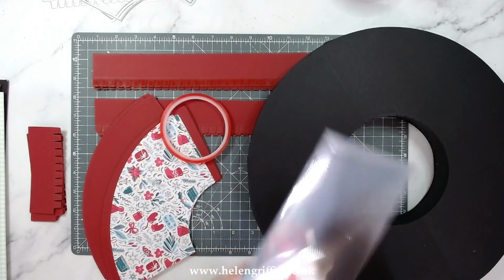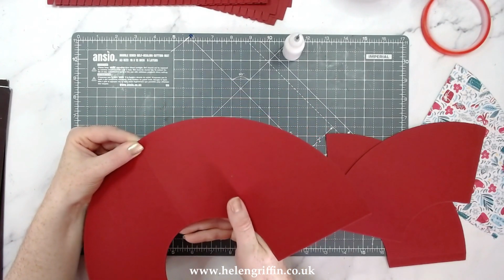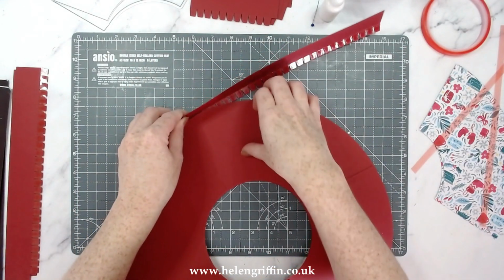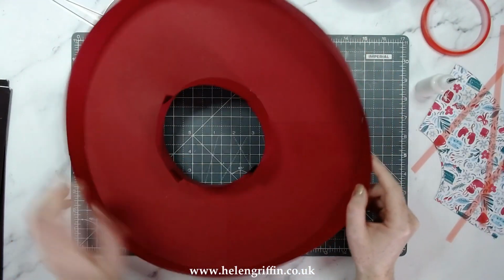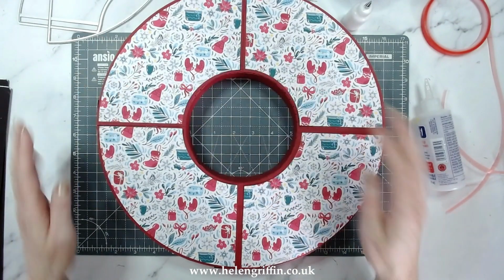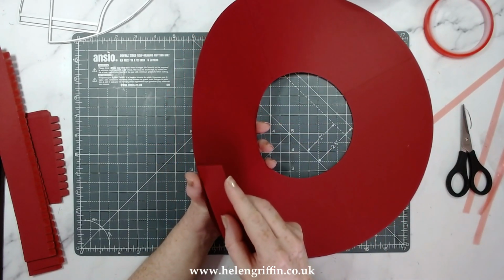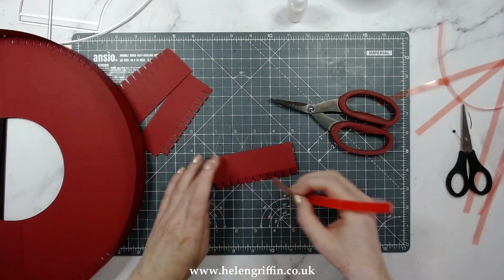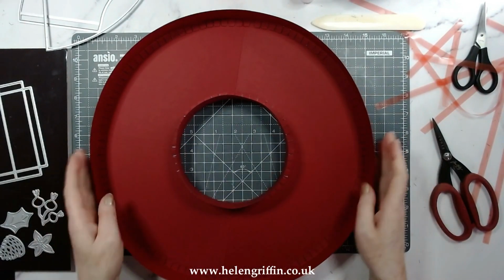HUGE Wreath Box Tutorial - Perfect for Lots of Chocolate!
HUGE Wreath Box Tutorial - Perfect for Lots of Chocolate! This is a really big circular box from Simply Made Crafts. In today's video I show you how to assemble, with lots of tips and tricks along the way.

• Simply Made Crafts Die Set Christmas Wreath Box Set of 15 | Festive...

• Simply Made Crafts Die Set Shaped Lantern Set of 9 | Festive Chocolate...

• Simply Made Crafts Die Set Big Bow Set of 11 | Handbags Collection

• Simply Made Crafts Die Set Christmas Cone Crackers Set of 18 | Festive...

• Simply Made Crafts Die & Stamp Set Layered Gift Tags Set of 21 | Festive...

• Simply Made Crafts Die Set Advent Calendar Window Box Set of 13 | Festive...

• Simply Made Crafts Advent Calendar Window Box & Landscape Gift Bag Die...

• Simply Made Crafts Die Set Large Ornate Gift Bag | Set of 26

• Simply Made Crafts Die Set Flexible Gift Bag | Set of 11

• Sizzix Big Shot Manual Die Cutting And Embossing machine 660200, 15.24cm...

• Woodware Ultra Fine Tip Glue Applicators (Pack of 3)

• Amazon.com: Fiskars 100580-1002 Procision Rotary Bypass Trimmer, 12 Inch:...
[ Amazon US ]

• Sizzix Accessory Glue Gun UK Version with EU Adapter

• Fiskars Universal Scissors For Right Handed Users, Total Length: 21 cm,...
[ Amazon UK ]

• Contemporary Christmas 8in x 8in Paper Pack | 24 Sheets